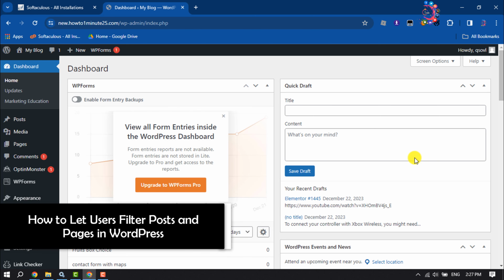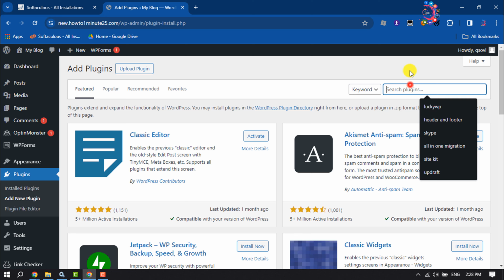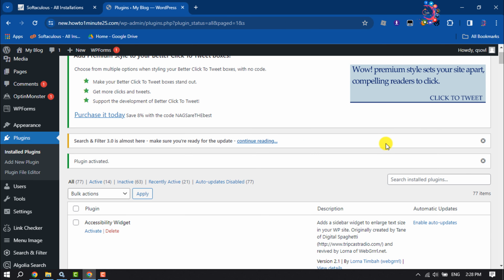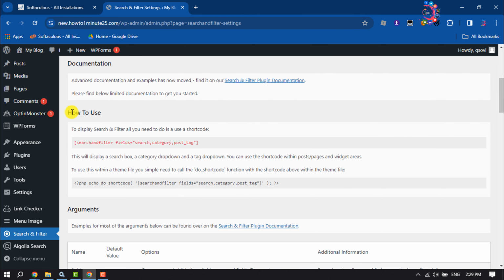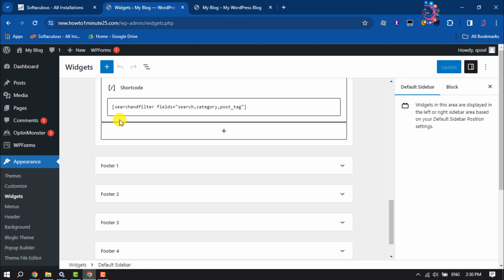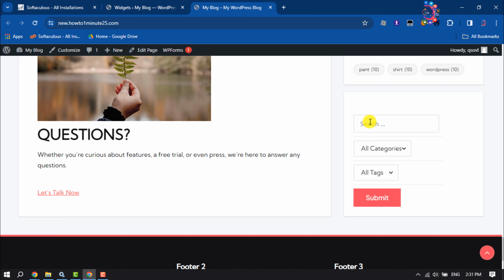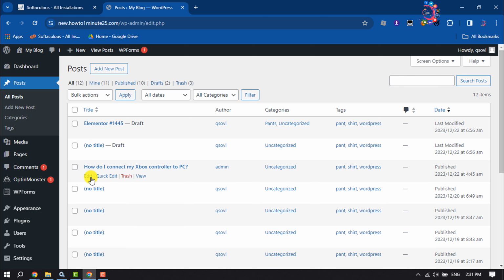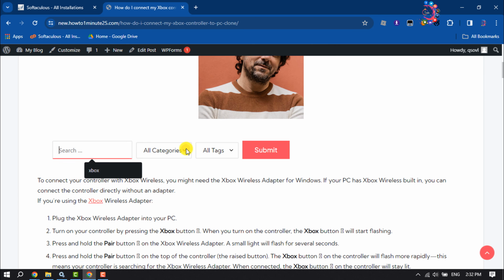How to Let Users Filter Posts and Pages in WordPress - Step-by-Step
Want to let users filter WordPress posts and pages by categories, tags, post types, and more? Here are  ways to let users filter posts and pages in WordPress.